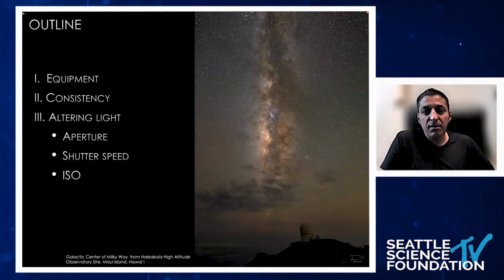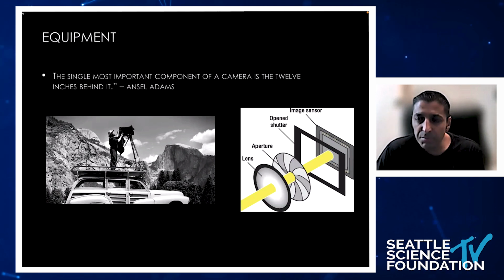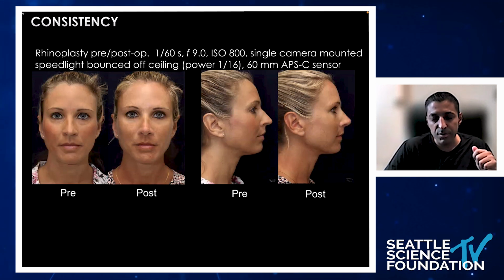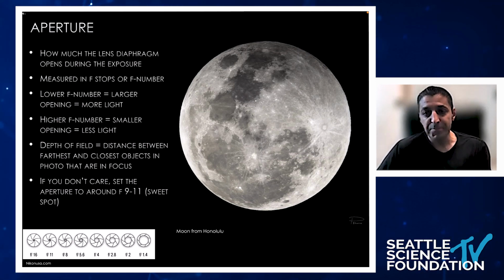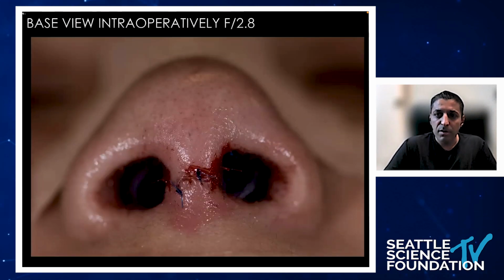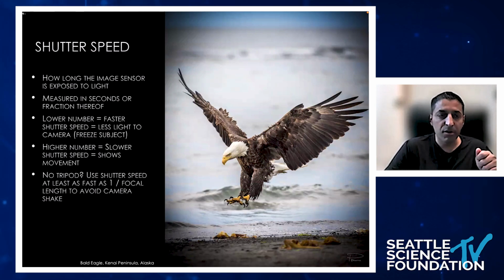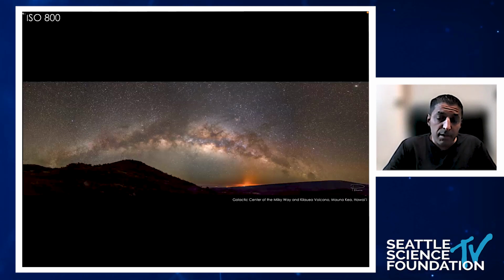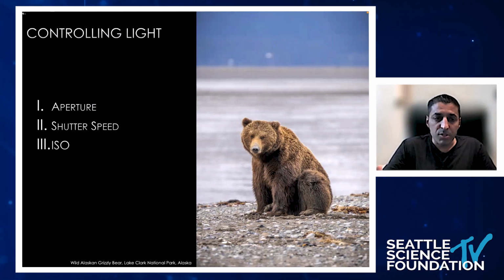The Basics of Photography as Applied to Patient Outcomes - Prabhat Bhama, M.D.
Dr. Bhama is a fellowship-trained double board-certified facial plastic and reconstructive surgeon specializing in reconstructive and cosmetic surgery of the face and neck at Washington Plastic Surgery.

Dr. Bhama is a fellowship-trained double board-certified facial plastic and reconstructive surgeon specializing in reconstructive and cosmetic surgery of the face and neck. He has a particular interest in facial reanimation surgery to help patients with facial paralysis, rhinoplasty (nose reshaping) surgery to help patients with nasal obstruction or nasal deformities, and management of skin cancers. He also performs browlift, blepharoplasty, and manages complex skin reconstructions after Mohs surgery.

Dr. Bhama grew up in the Detroit, Michigan area, and attended medical school at the University of Michigan Medical School as a member of the Inteflex integrated pre-medical/medical program. He graduated with honors, and then completed a 6 year residency in Otolaryngology - Head and Neck Surgery at the University of Washington in Seattle. After residency, he completed a two year fellowship in advanced facial plastic and reconstructive surgery at Harvard Medical School and Massachusetts Eye and Ear Infirmary in Boston. During that time, he also obtained a master in public health from Harvard School of Public Health.

He works in the division of Facial Plastic and Reconstructive Surgery at Providence Regional Medical Center in Everett, and is Clinical Instructor in Otolaryngology - Head and Neck Surgery at the University of Washington. He is the lead physician of the Center for Facial Paralysis at Providence Regional Medical Center in Everett. He has authored 40 book chapters and peer-reviewed journal articles on Facial Plastic and Reconstructive Surgery, and Otolaryngology - Head and Neck Surgery. He has been an invited speaker both nationally and internationally at numerous scientific and surgical meetings. Dr. Bhama remains on staff in Alaska, where he performs facial reconstructive surgery every year. He also travels to Guatemala annually to perform pro-bono surgery on children who were born without ears.

Prabhat lives in the Puget Sound Region with his wife (who grew up in Yakima, Washington), his two daughters, and two dogs. He enjoys road cycling, hiking, playing the saxophone, and photography. He also runs a photography business in his spare time (pbhamaphotography.com)